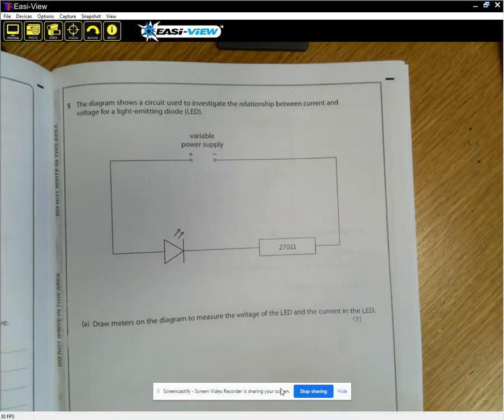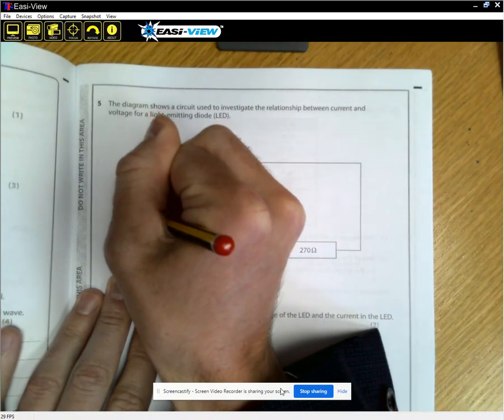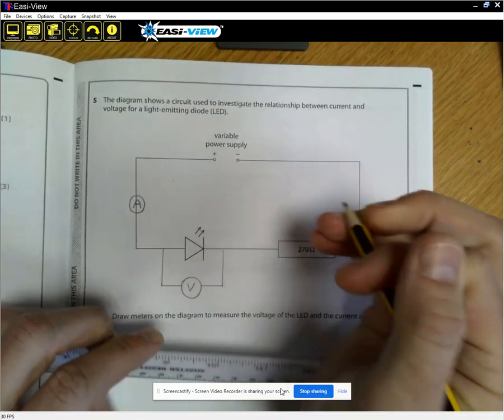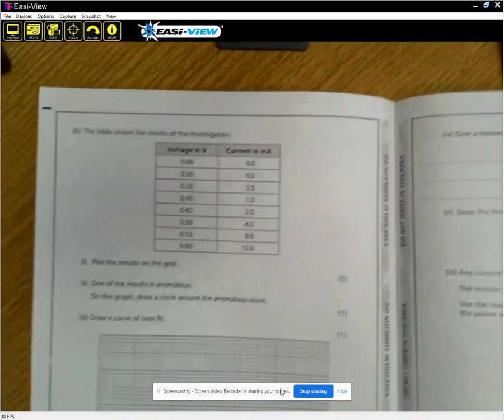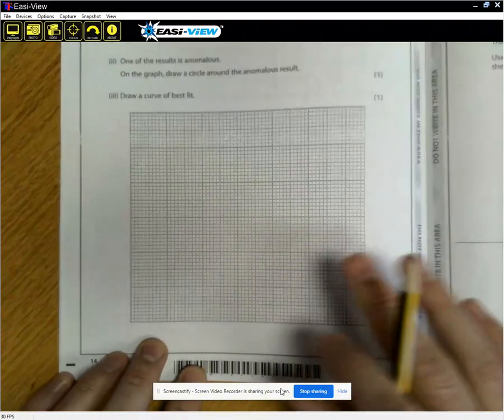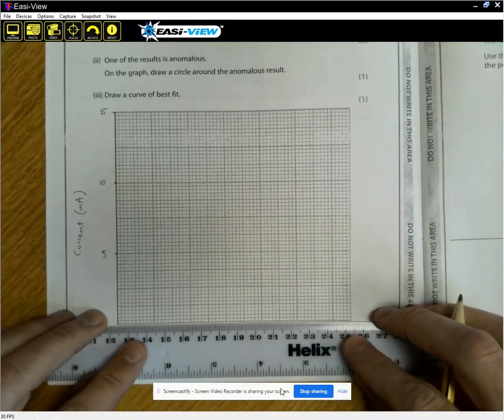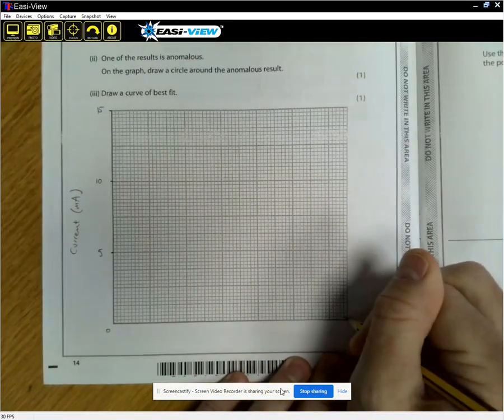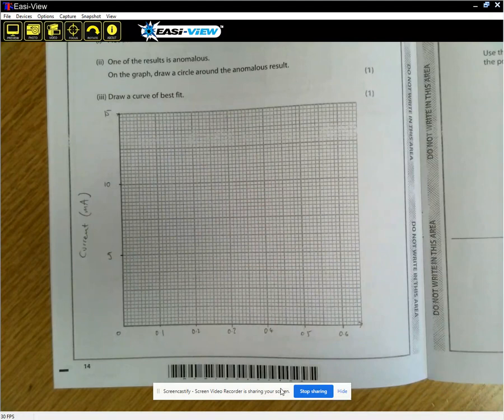Y11 mock Nov 21 Q5 part 1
1st part of Q5